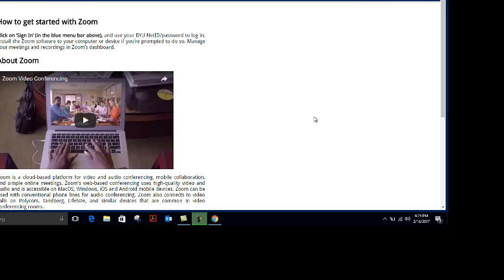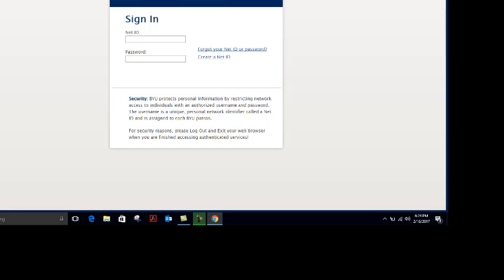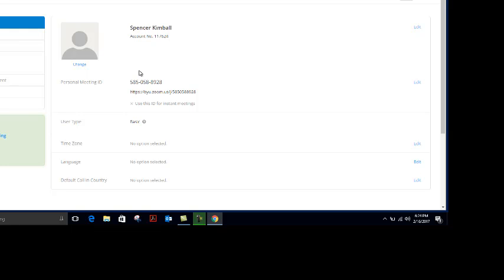Zoom Logging In and Personal Meeting ID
How to:
- Log into Zoom
- Set up a personal meeting ID
- How to join a conference with a meeting ID